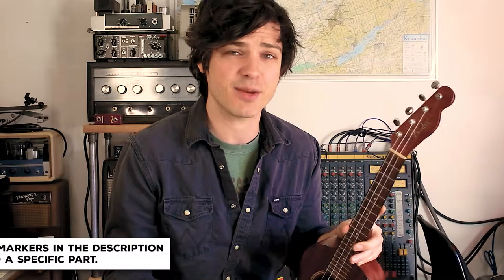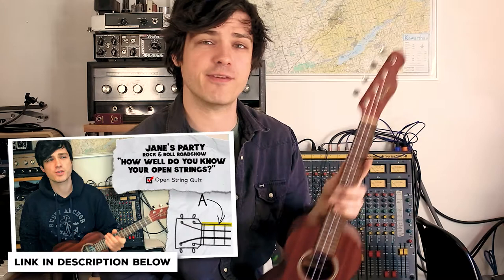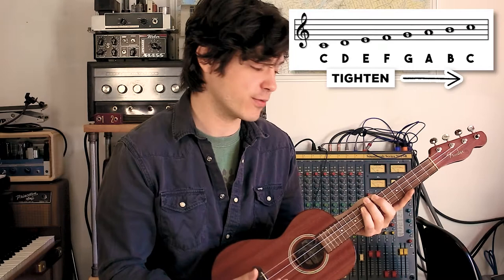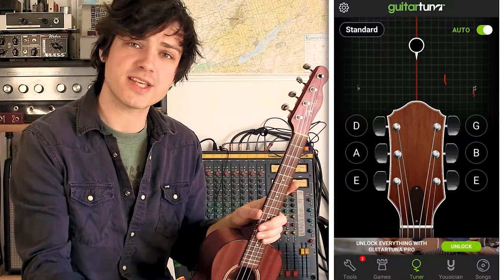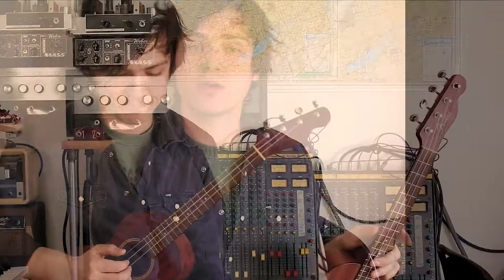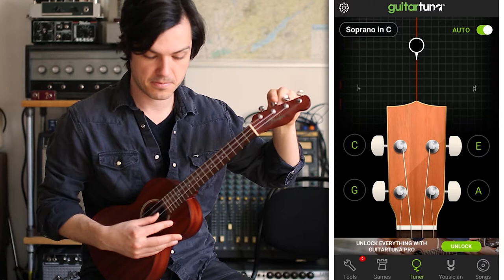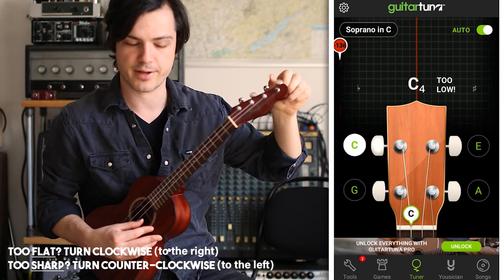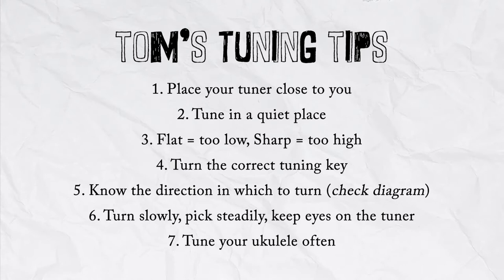How to Tune a Ukulele the Proper Way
In this episode of Rock & Roll Roadshow, Tom explains the ins and outs of tuning your ukulele. We'll be using the Guitar Tuna app as our example but all tuning apps are very similar, so this video will help you no matter what sort of tuner you use.

Chapters:
0:00 Intro
1:37 Basics of tuning
2:48 Tuning apps & tuners
3:25 How tuners work
3:54 Getting started
4:20 Checking your uke's tuning
5:43 Which direction to turn
6:25 Tuning up demo
8:16 Tom's tuning tips

This video is part of a series on things all beginner ukulele players should know. Check out the other videos in our series:

Tom Ionescu (MMus., BEd.) is a musician, recording artist, and multi-media art creator hailing from Toronto, Canada. Over the past decade, he has celebrated a multifaceted career as a live performer (Jane's Party, Shad, Dwayne Gretzky, Devin Cuddy Band), recording artist (Jane's Party, Andrew Hyatt, Ferraro), film composer (Akilla's Escape, Barbara Anne, Ellie and Sam), album cover and poster designer (Dwayne Gretzky, Jane's Party, John MacMurchy) as well as songwriter/engineer/mixer and music video director and editor for his own band, Jane's Party.